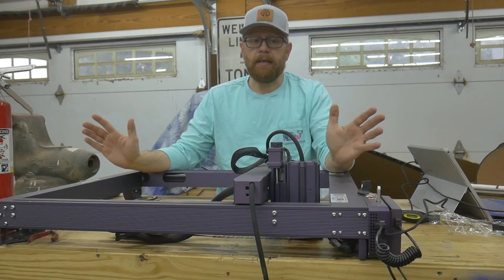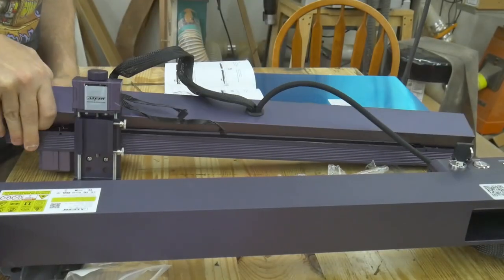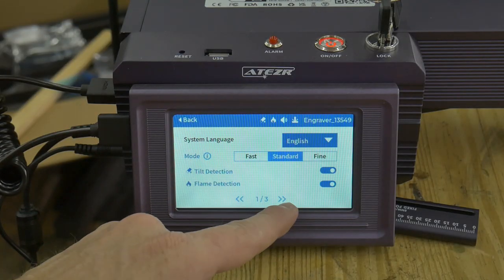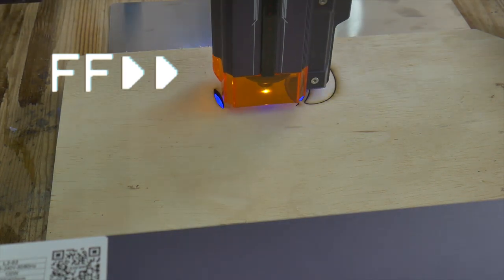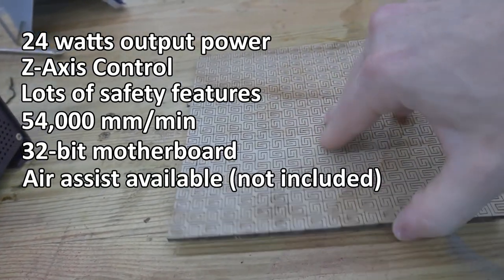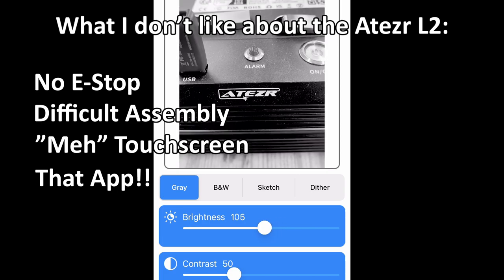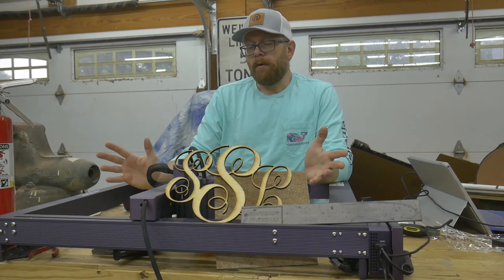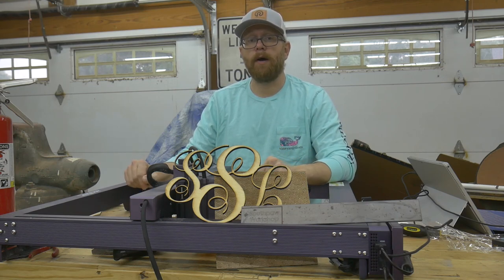Pro Power in a Diode Laser? Atezr L2 24 Watt Laser Review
Use the link below to buy your own Atezr L2 laser engraver/cutter!